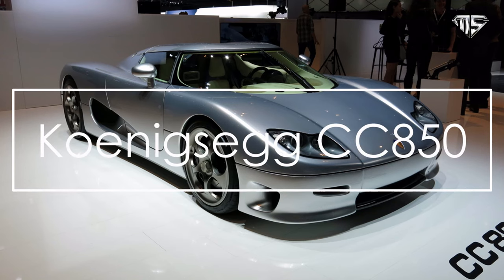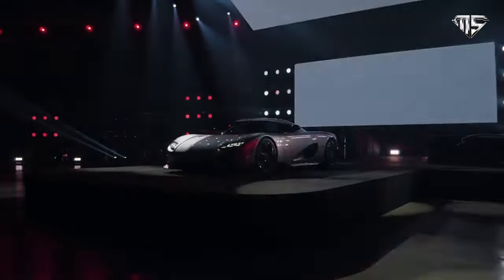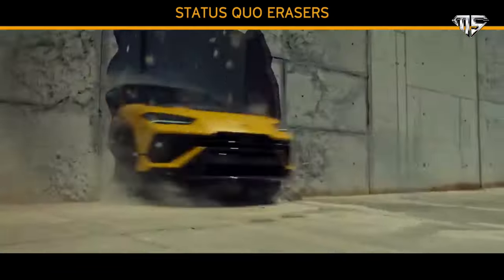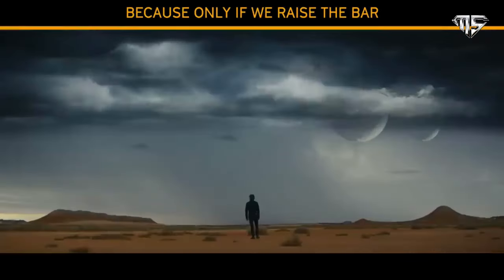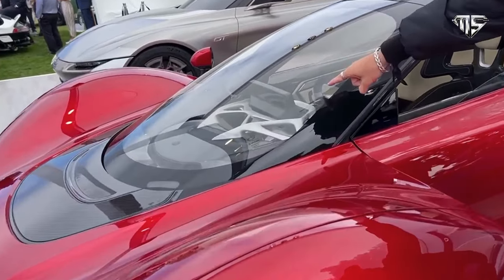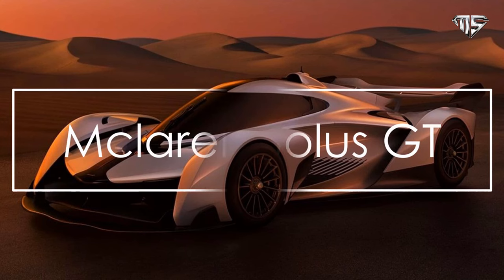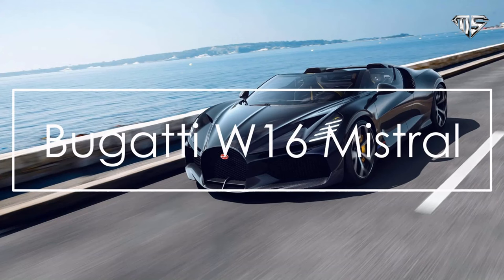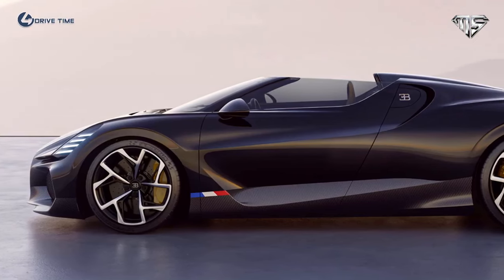5 LATEST BEST SUPERCARS and HYPERCARS For 2022. | FUTURE DESIGNOLOGY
today we will discuss about top 5 LATEST BEST SUPERCARS and HYPERCARS For 2022